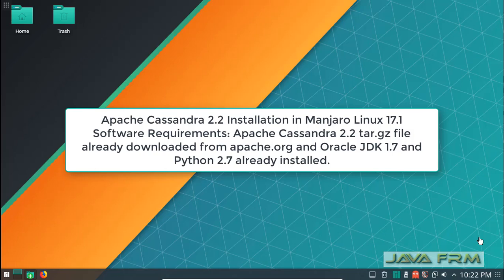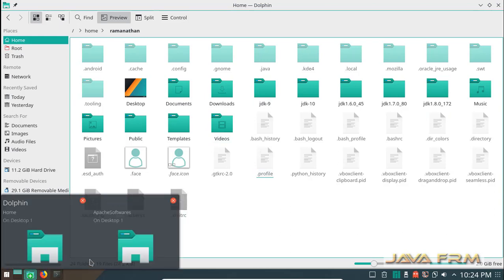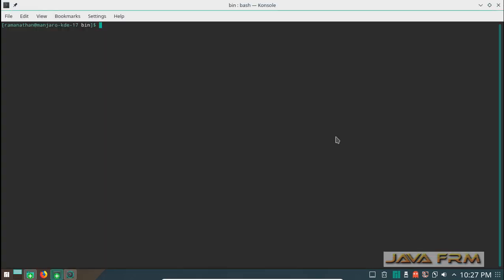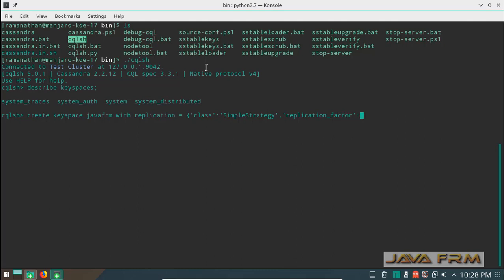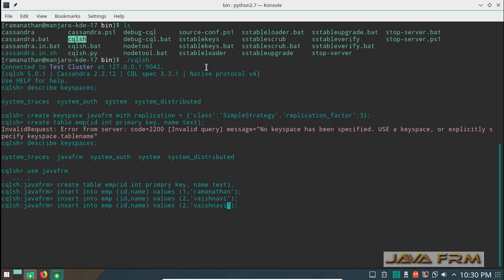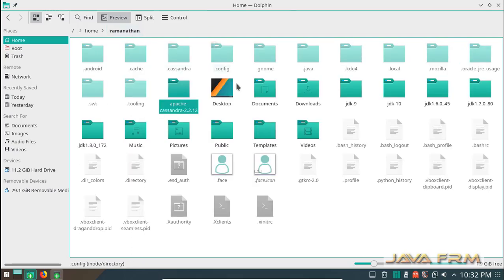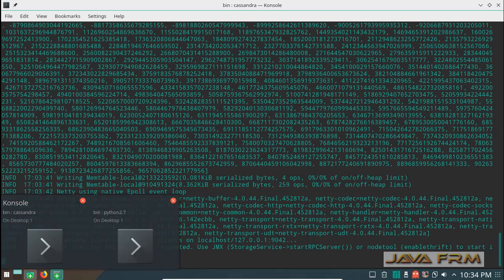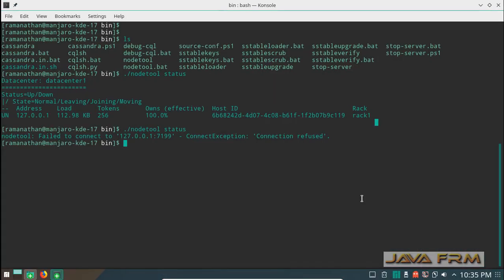Apache Cassandra 2.2 Installation on Manjaro Linux 17.1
In this video we are going to see how to install Apache Cassandra 2.2 on Manjaro Linux 17.1 from zip archive.
Apache Cassandra is a free and open-source distributed wide column store NoSQL database management system, providing high availability with no single point of failure. Cassandra 2.x version requires JDK 1.7 and Python 2.7 to get running.
Also in this video nodetool and cqlsh are used. cqlsh is a command line shell for interacting with Cassandra through CQL (the Cassandra Query Language).
Here in this video Keyspace is created using Simple Strategy class with replication_factor set to 3. Number of replication_factor is equal to number of times
data will be replicated in different nodes. If you are using single node to replicate then set replication_factor to 1. A sample table is created and records are inserted and fetched using cqlsh tool. Finally we learn cassandra installation in Manjaro Linux 17